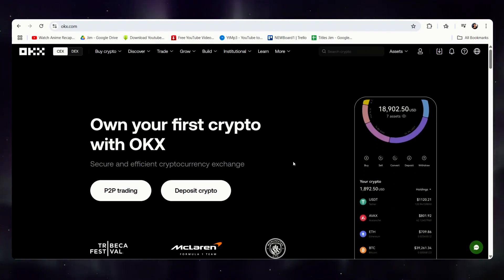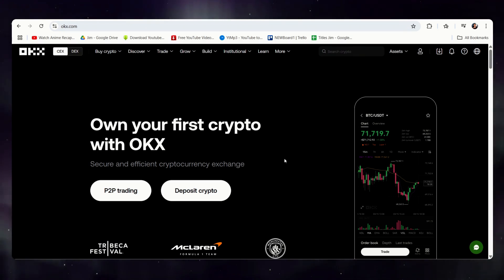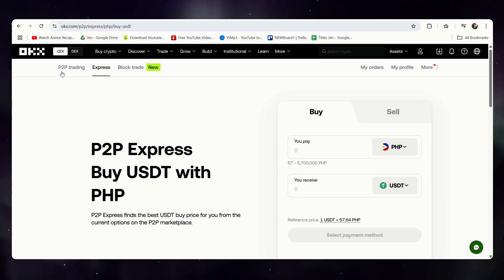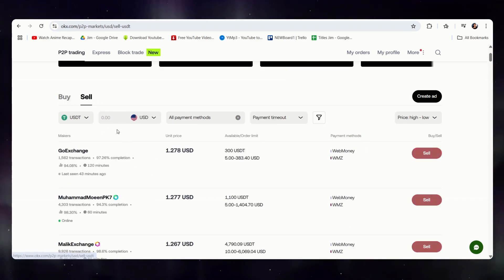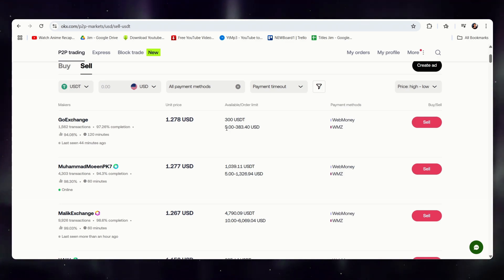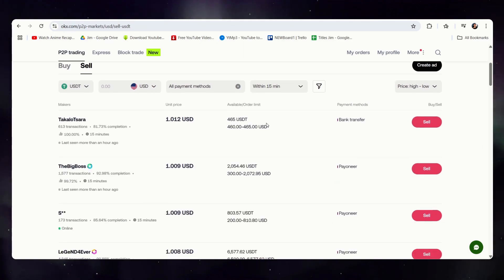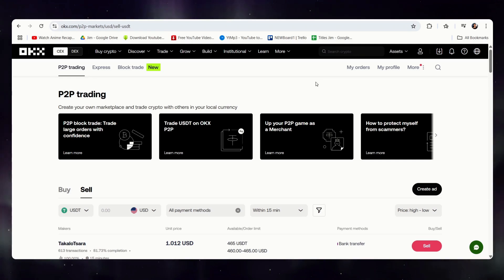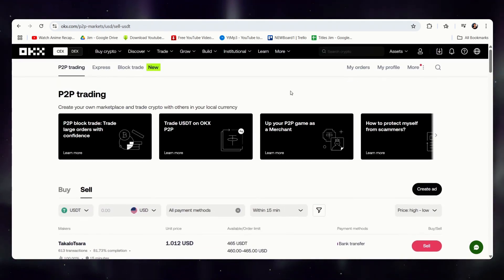How To Withdraw Funds On OKX (2026 Updated Tutorial)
Learn how to seamlessly withdraw funds on OKX with this updated 2026 tutorial, perfect for both beginners and experienced users.